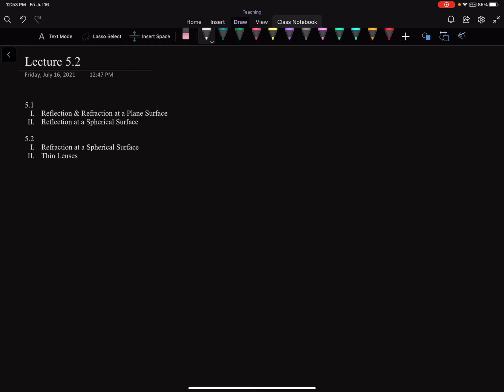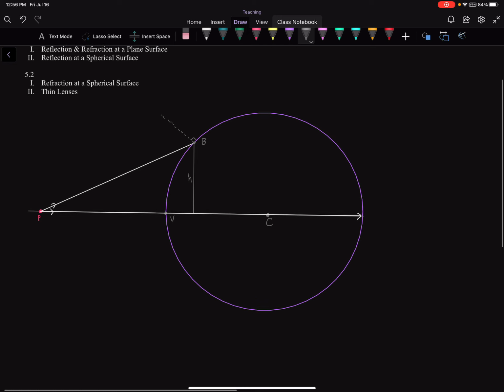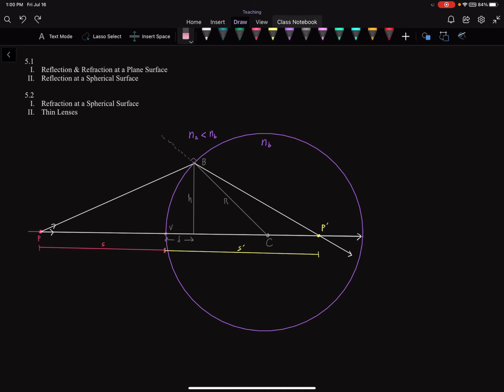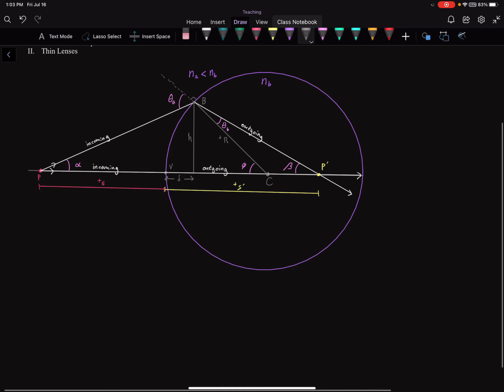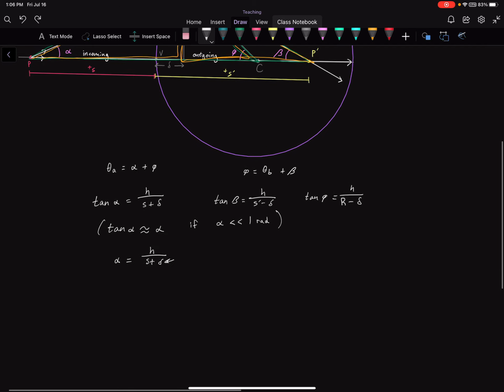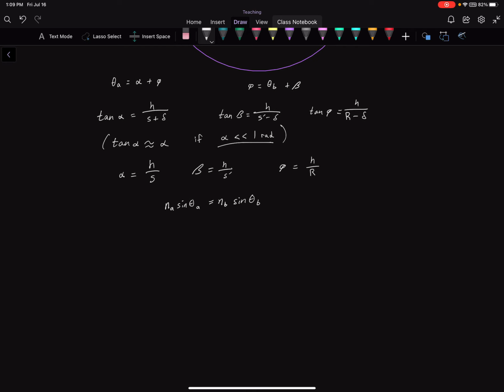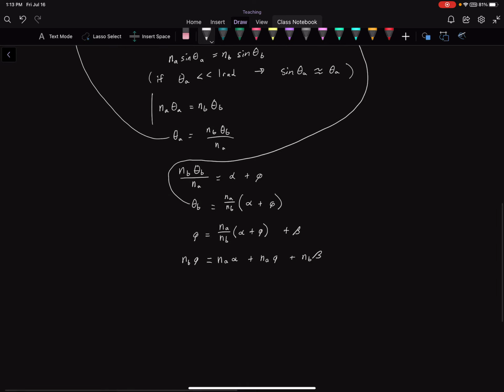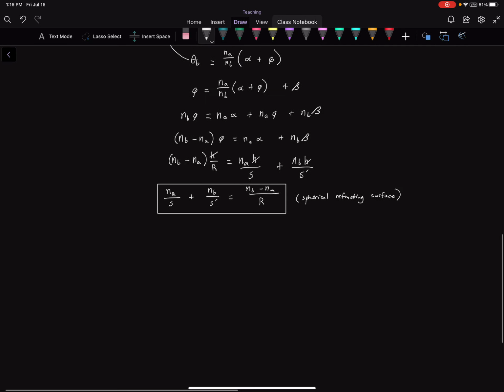5.7 - Refraction at a Spherical Surface - Point Object | Physics III